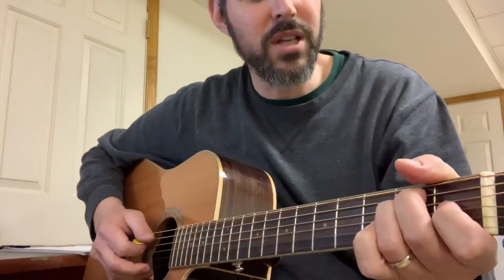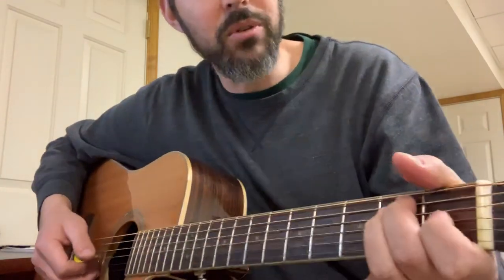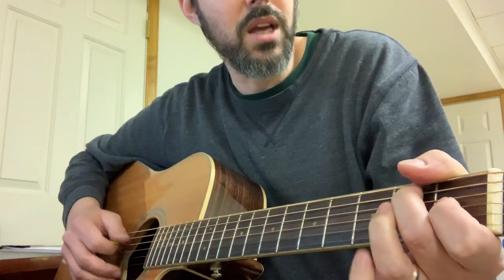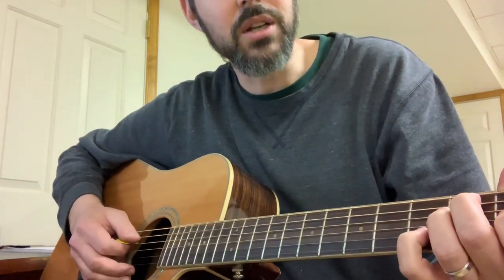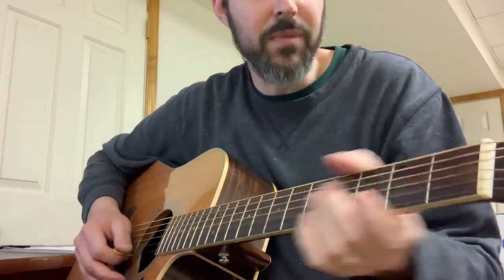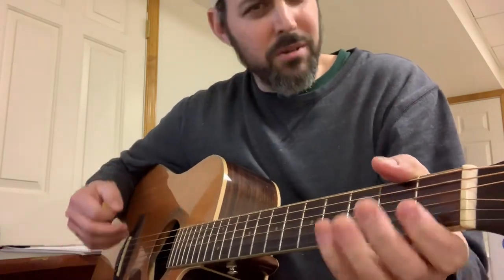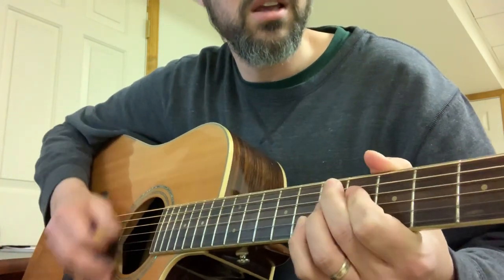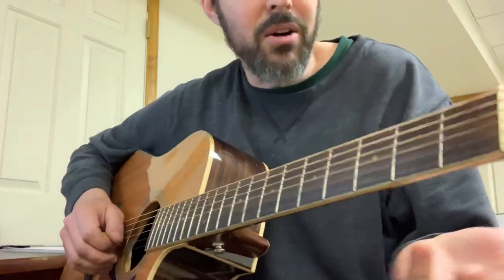Grateful Dead Guitar Lesson: “New Speedway Boogie” GratefulMike.com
Grateful Mike’s Guitar Club is the best way to learn guitar if you already play guitar and want to get better. It’s a community of students learning together with me, it’s awesome. Get started at GratefulMike.com.